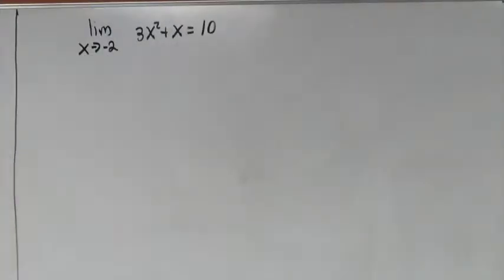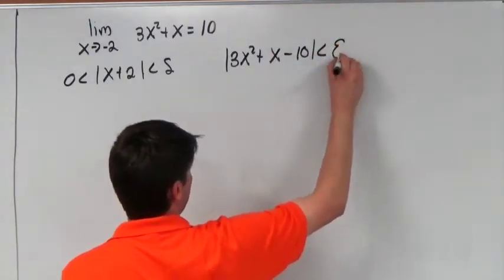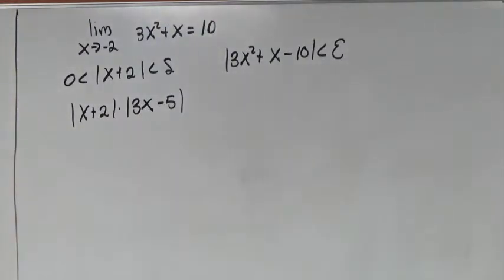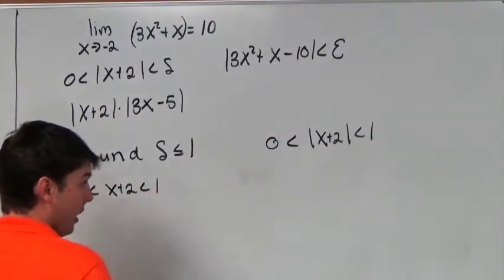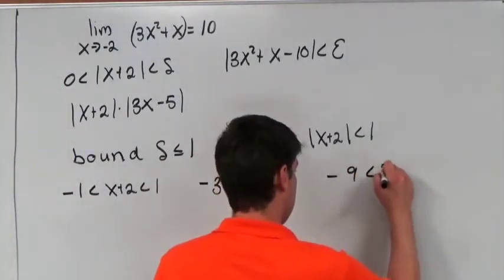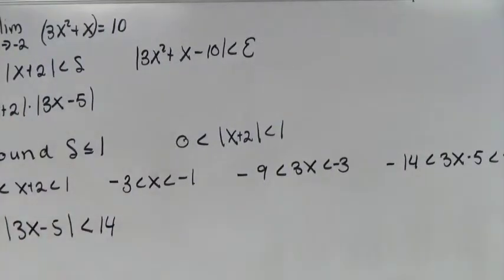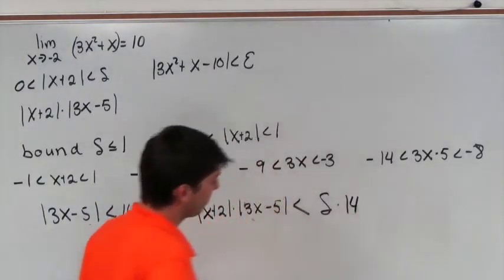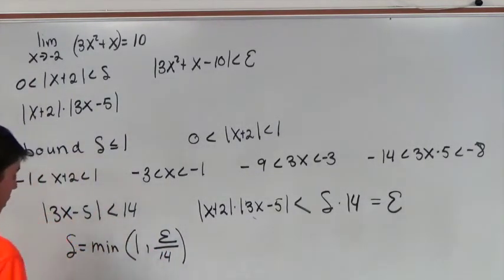Math Lab: F14 MATH 2413 Weekly Review - Week 2 Part 10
Part 10   Using the Definition of a Limit for a Quadratic Function